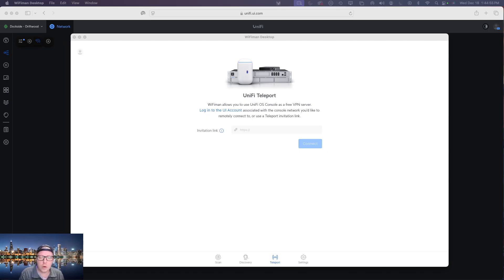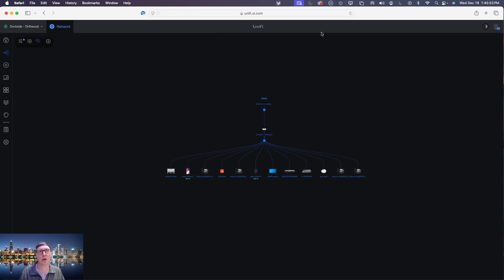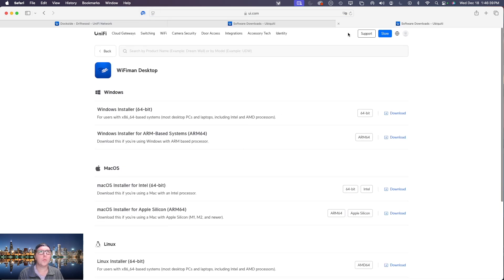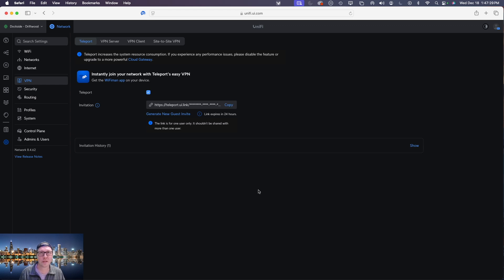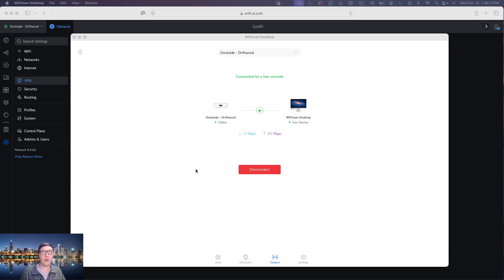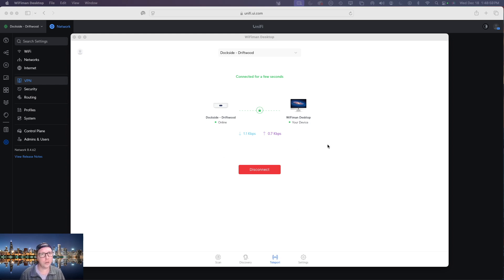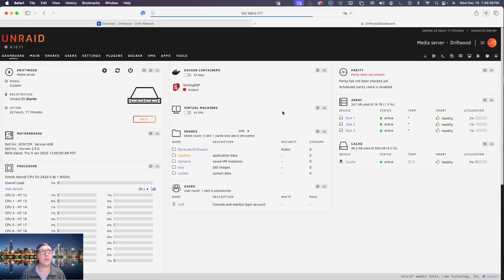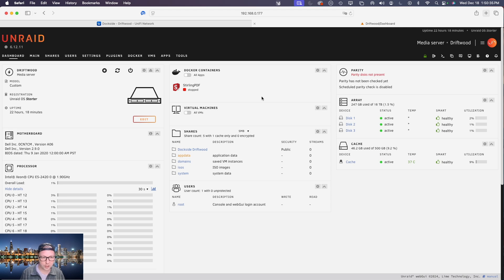How To Setup Unifi Teleport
BC Adventure Merch In this quick tutorial, I show you how to get started with Ubiquiti Unifi Teleport so you can access your home or office from anywhere!

My Equipment:
Insta360 Link 2C
Sony ZV-1F
DJI Mic 2
Insta360 X3
Anker 2K Webcam
Video Capture
1TB Portable SSD
UGREEN USB C Hub
UGREEN Power Bank
Samsung 32 4K Monitor
Mac Mini M4